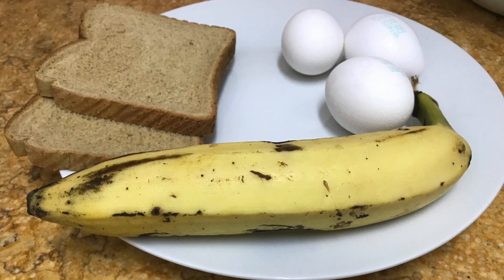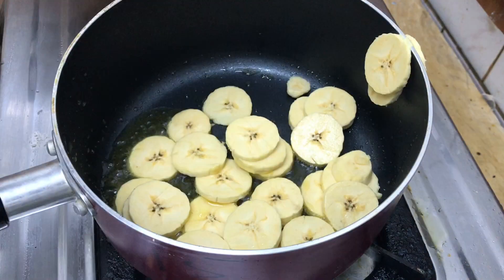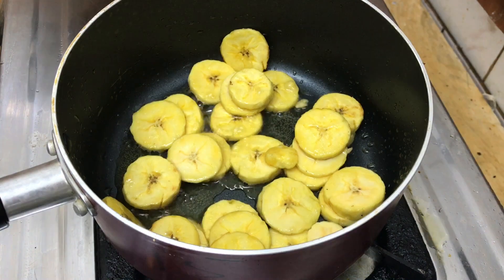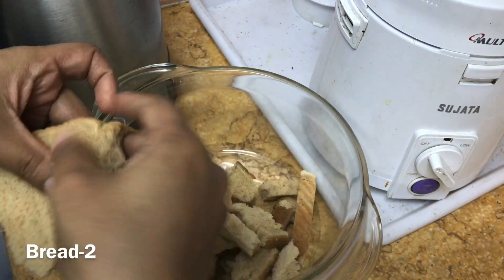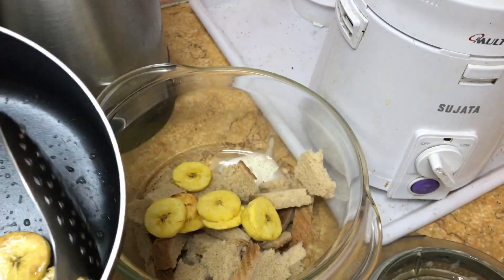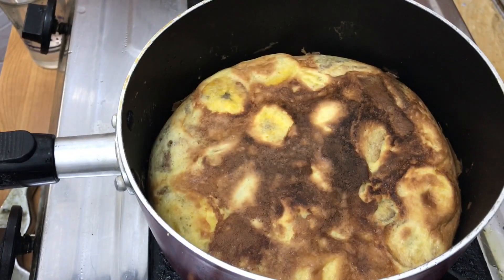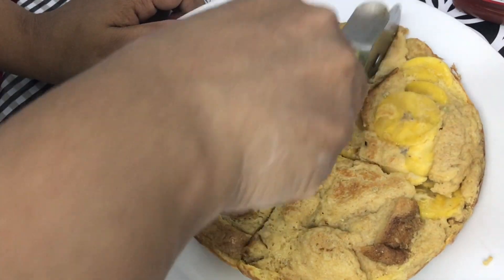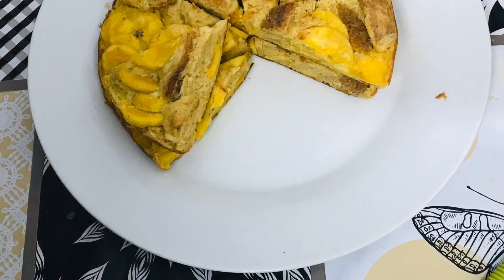ഇവ ഉപയോഗിച്ചു ഒരു രുചിയൂറും ചായക്കടി •easy mixed evening snack• tasty & easy recipe•healthy snack .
This video is how to make a easy evening snack with banana,egg,bread.tasty and simple snack.

Ingredients details given in video.

Thanks 🙏